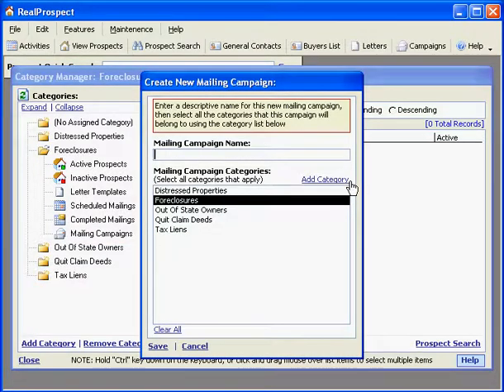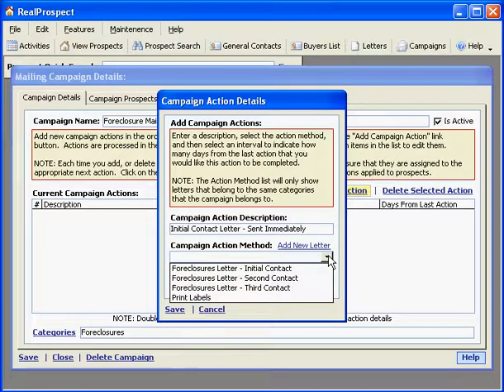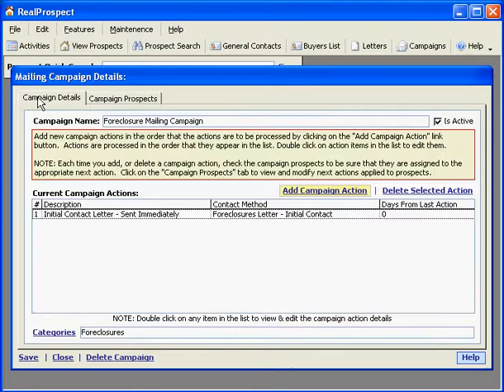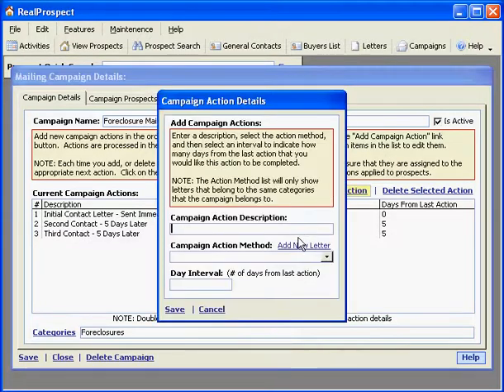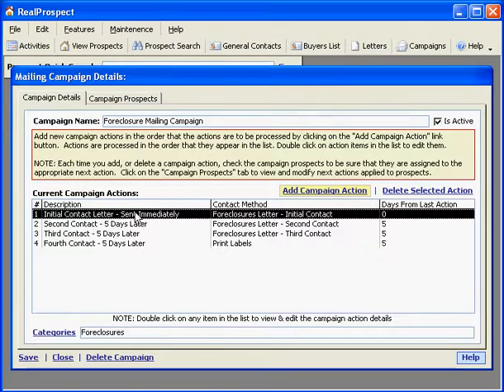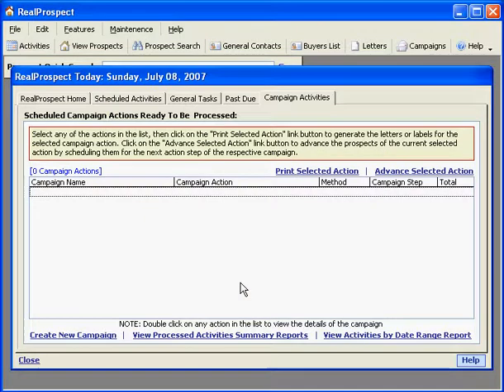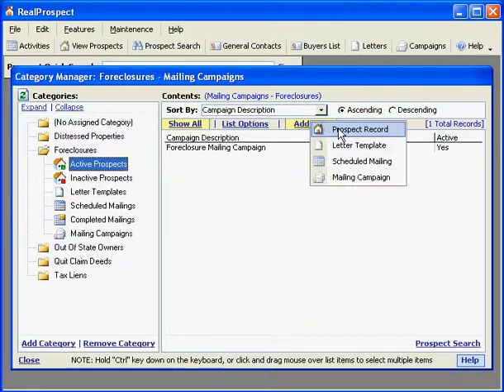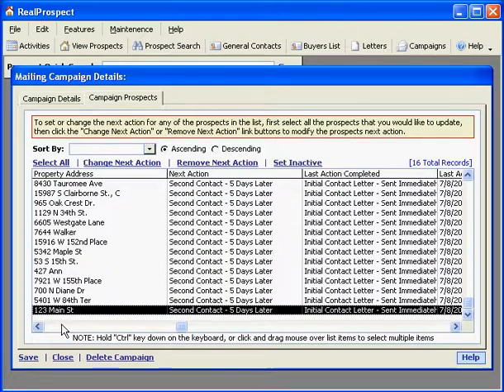Real Estate Investment Software RealProspect - Campaigns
is a powerful real estate investor software program used to automate direct mail marketing campaigns, schedule and manage follow ups, and give you the ability to find all the motivated sellers you need to skyrocket your real estate investing profits...